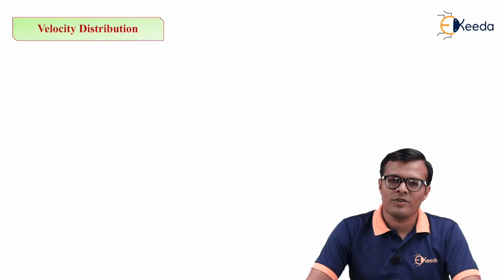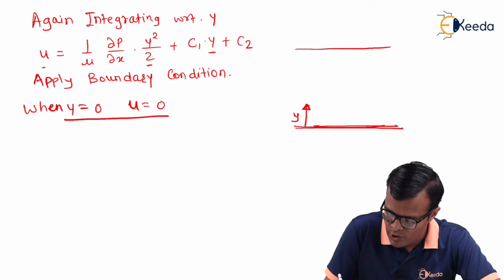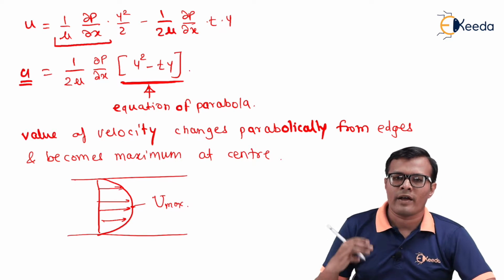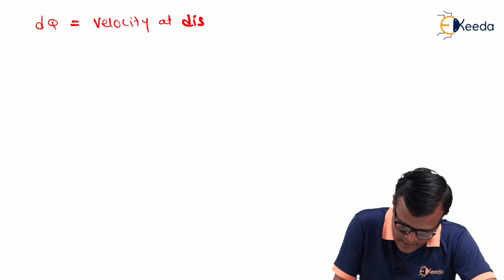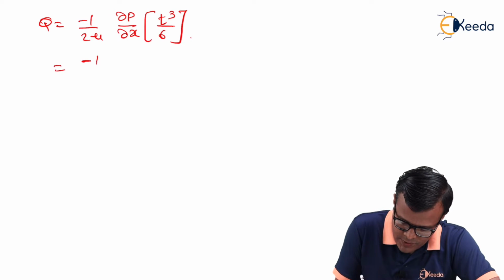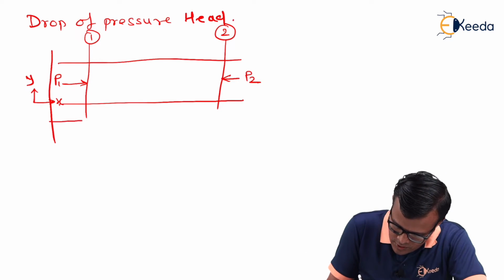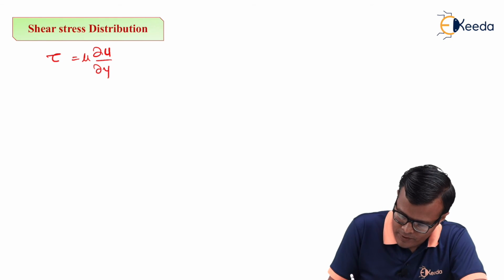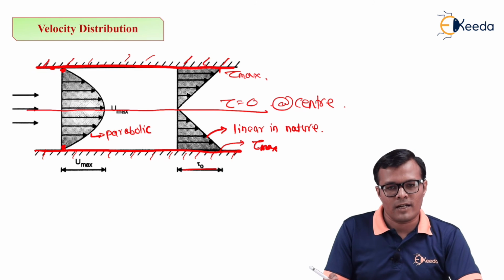Velocity and Shear Stress Distribution Between Parallel Plates - Laminar Flow - Fluid Mechanics 2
Video Name - Velocity and Shear Stress Distribution Between Parallel Plates

Chapter - Laminar Flow

Happy Learning!